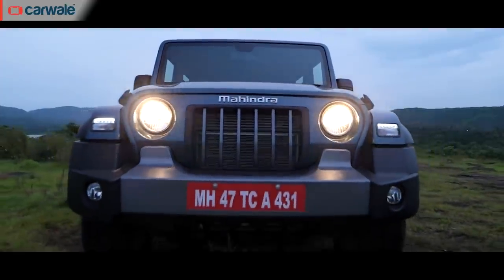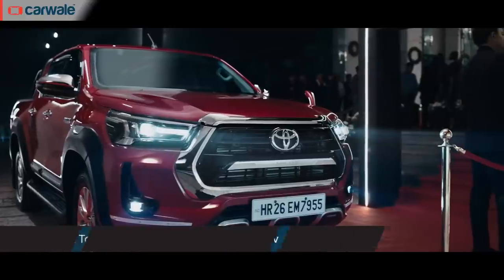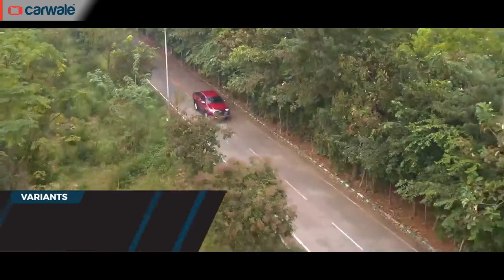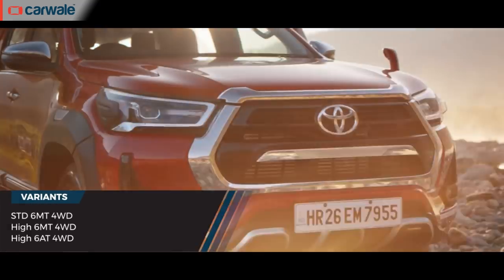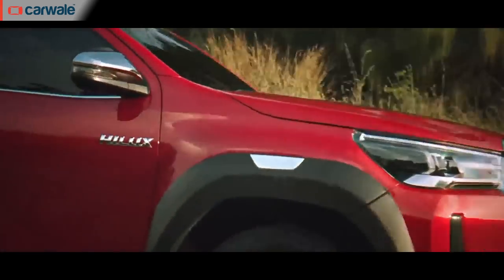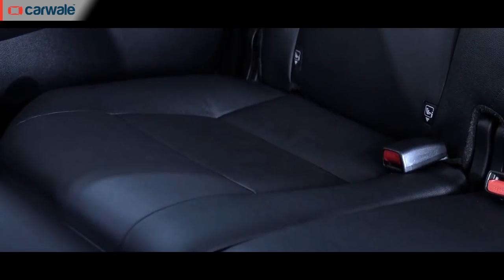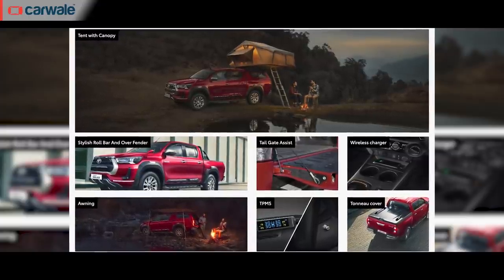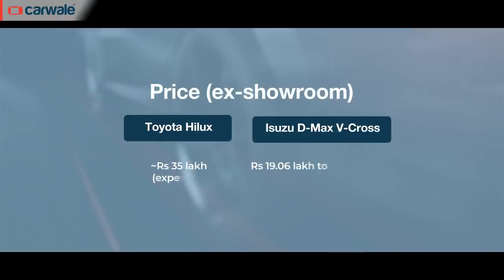Toyota Hilux India Price, Features, Variants, Colours and Other Details | CarWale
With over five decades of motoring and a presence across the globe, the Toyota Hilux has made quite the name for itself. It will be launched in India in  March 2022 with deliveries set to begin in April 2022. Ahead of its arrival,  Venkat explains everything you need to know about the new Toyota Hilux.

00:00 Toyota Hilux India Launch Soon (Introduction)
00:42 Toyota Hilux Launch and Delivery Timelines
00:47 Toyota Hilux India-spec - All You Need to Know (Introduction)
00:51 Toyota Hilux India Engine and Transmission details
01:12 Toyota Hilux India Trims and Variants
01:25 Toyota Hilux India 4x4
01:43 Toyota Hilux India Variant Details
01:55 Toyota Hilux India vs Isuzu D-Max V-Cross - Dimensions
02:04 Toyota Hilux India Double Cab
02:09 Toyota Hilux India Features
02:22 Toyota Hilux India Dual Zone Climate Control
02:24 Toyota Hilux India Android Auto and Apple CarPlay
02:29 Toyota Hilux India Electrochromic IRVM
02:32 Toyota Hilux India Tilt and Telescopic Adjustable Steering Column
02:34 Toyota Hilux India LED Projector Headlights
02:38 Toyota Hilux India Leather Upholstery
02:39 Toyota Hilux India Alloy Wheels
02:41 Toyota Hilux India Powered Driver Seat
02:43 Toyota Hilux India Airbags
02:45 Toyota Hilux India Safety Features
02:52 Toyota Hilux India Colours
03:01 Toyota Hilux India Accessories and Customisation
03:10 Toyota Hilux India Official Accessories List
03:25 Toyota Hilux India Aftermarket Accessories
03:33 Toyota Hilux India Local Assembly
03:51 Toyota Hilux India Price and Competition
04:01 Toyota Hilux India Details on CarWale.com
04:06 Comment Below!
04:12 Like, Comment, Subscribe, Share and Click the Notification Bell Icon!
04:20 Up Next